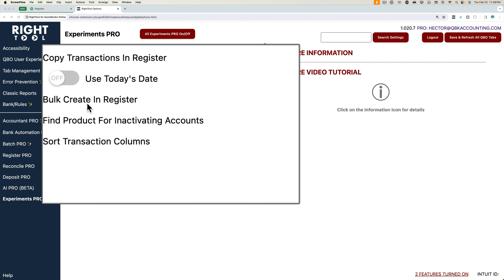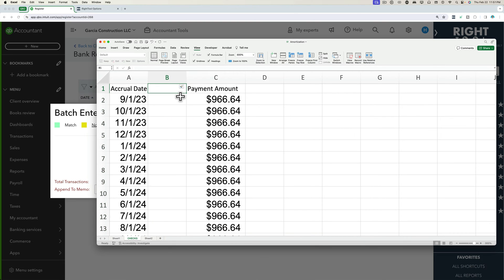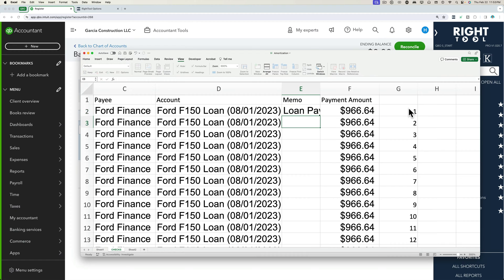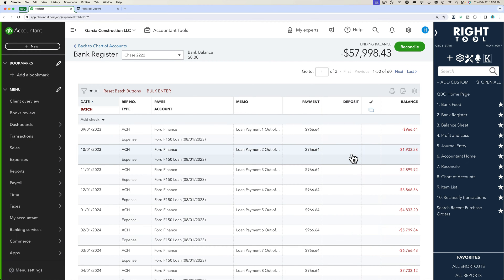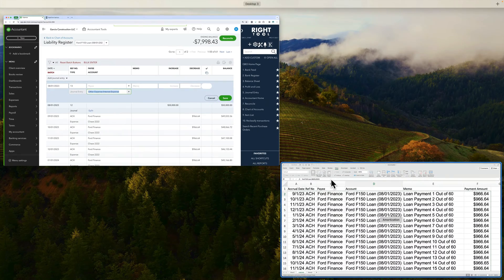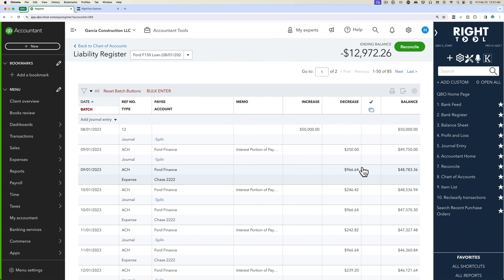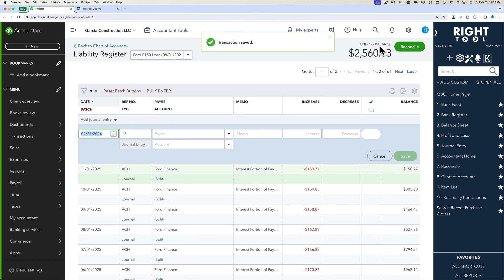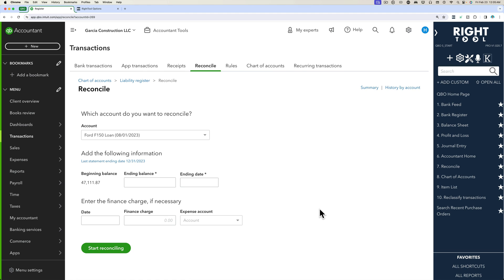RightTool PRO: Bulk Enter Transactions from Register